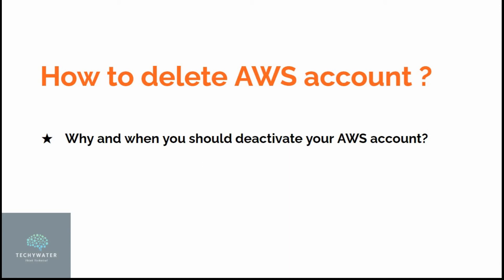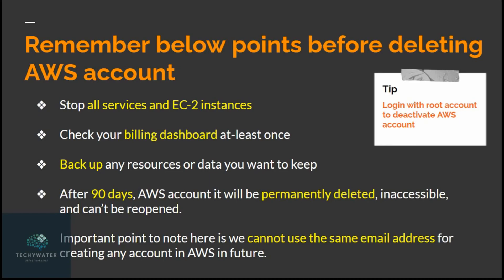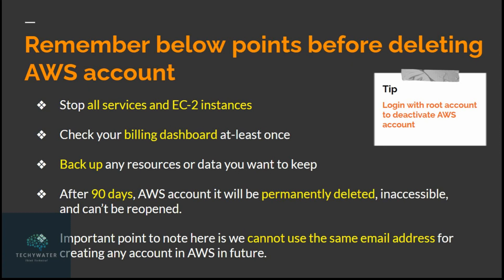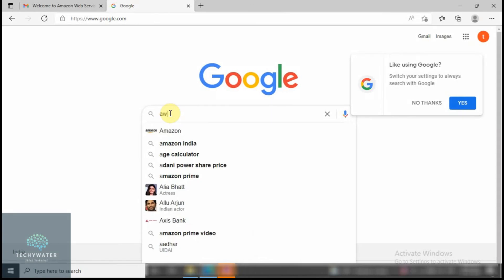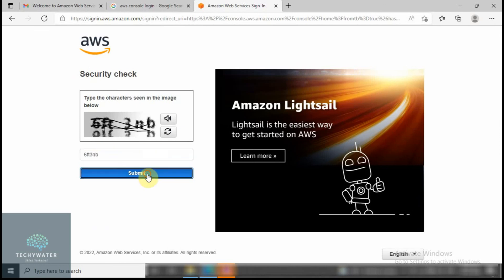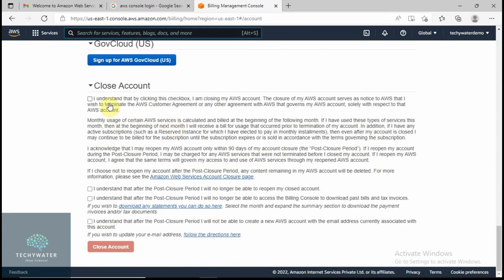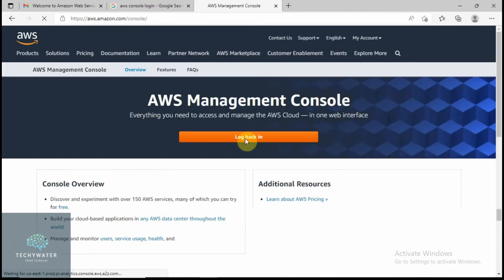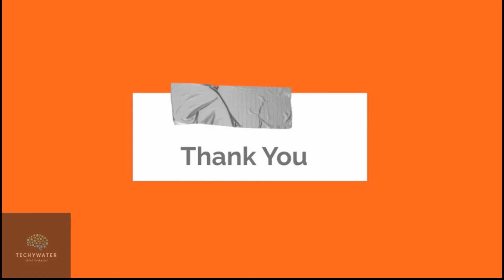How to delete AWS account | Important points before deleting AWS account